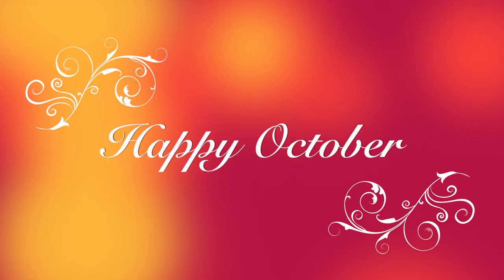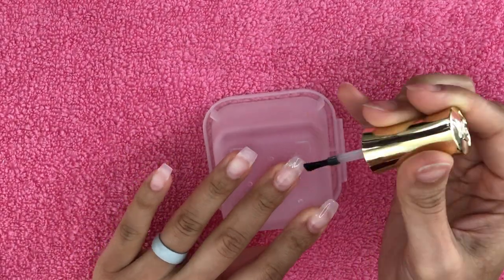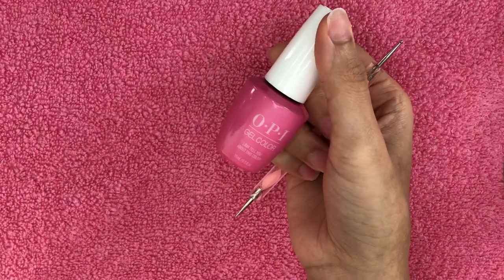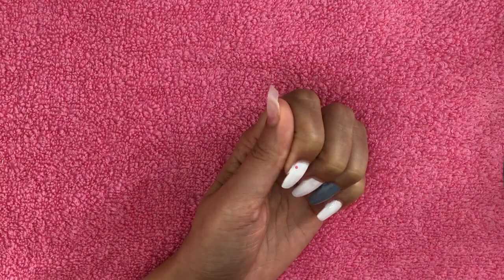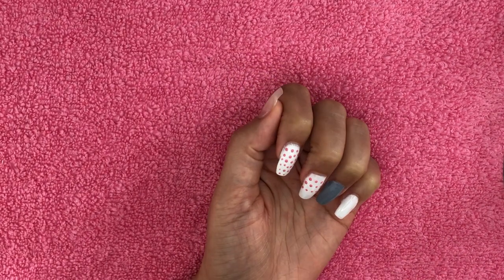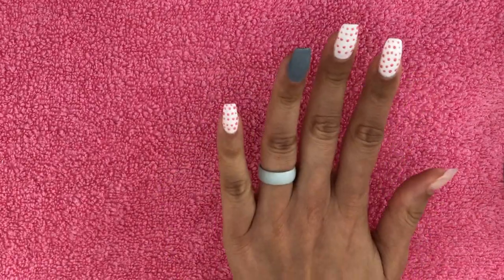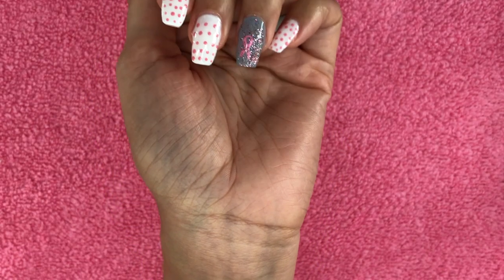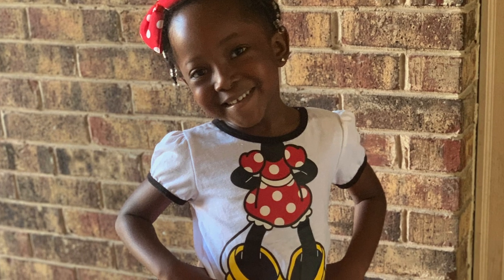HOW TO | Breast Cancer Awareness Nails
Hi Guys! Here's another video honoring Breast Cancer Awareness month! Hope you all enjoy!